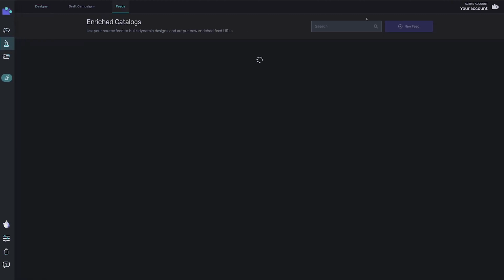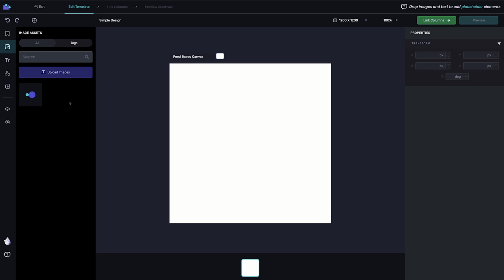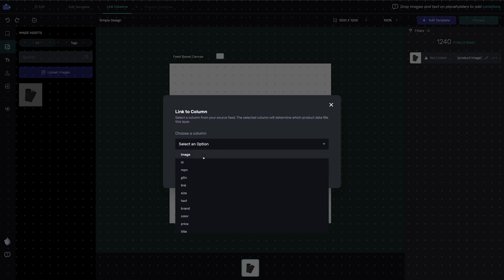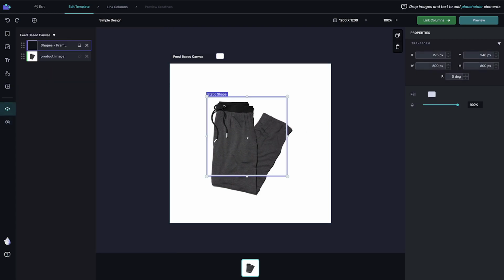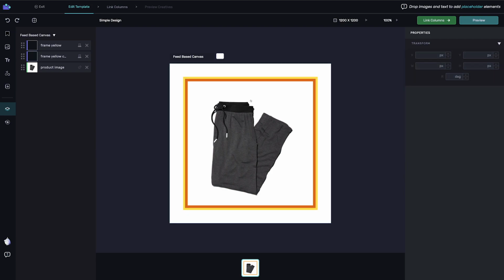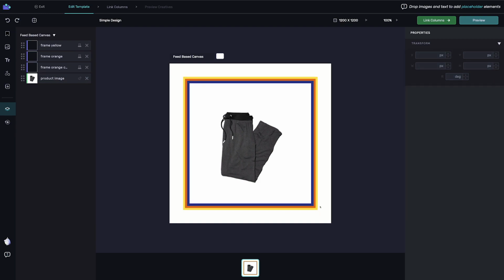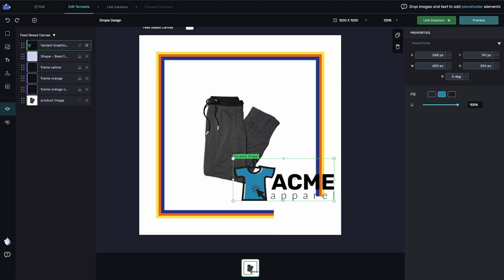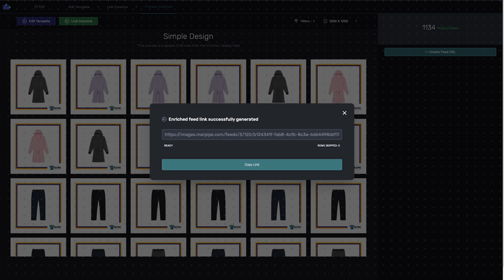Building a Simple Enriched Catalog Design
Once you've uploaded your source feed, it's time to start designing. Sometimes simple designs are the most effective. Here is an example of designing to keep things light and product focused